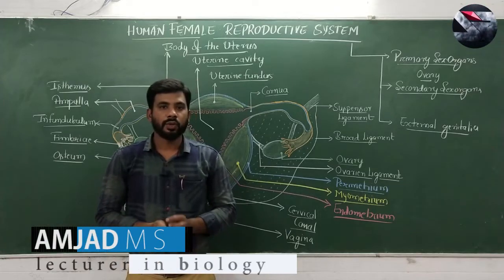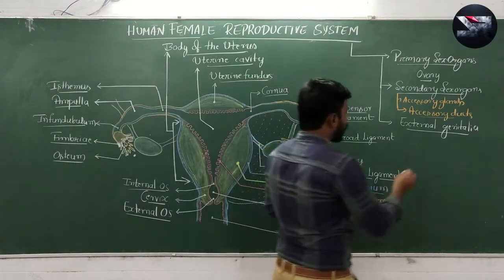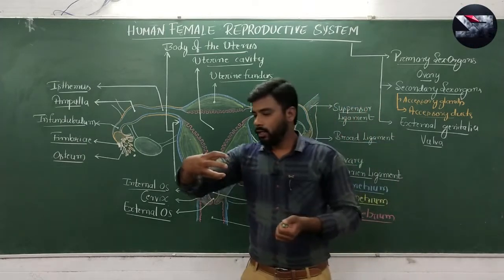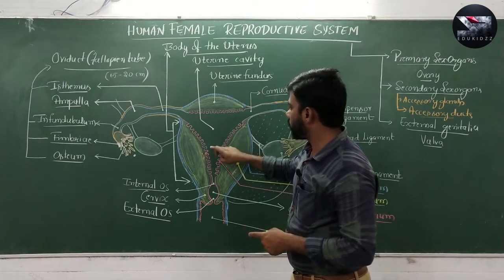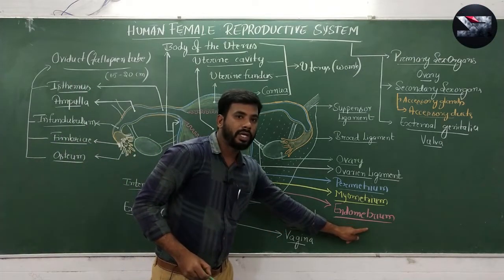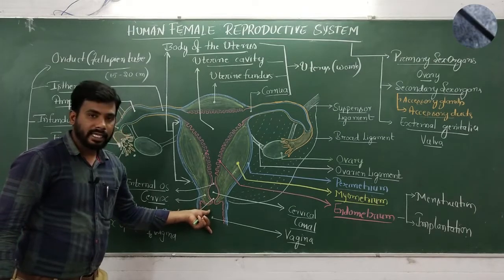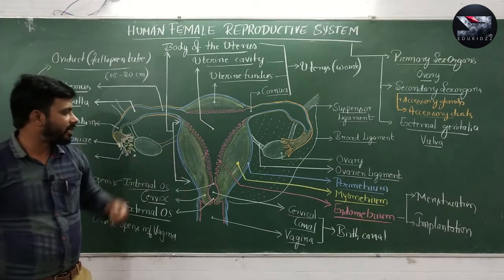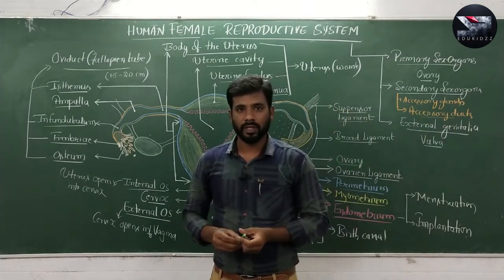Human reproduction / NEET Biology 2021 / female repeoductive system synopsis